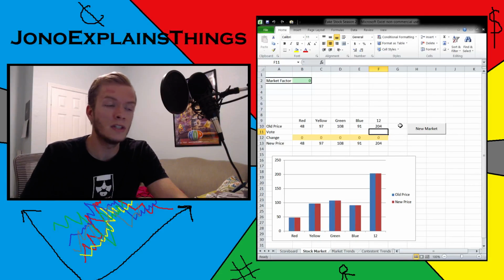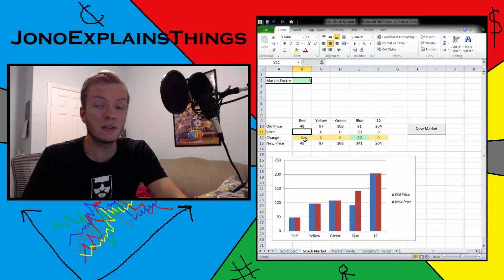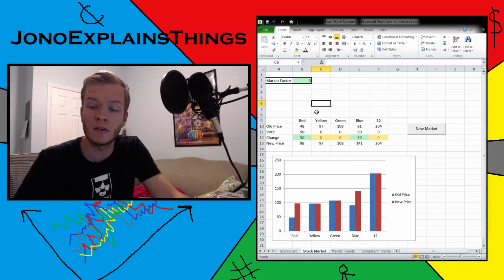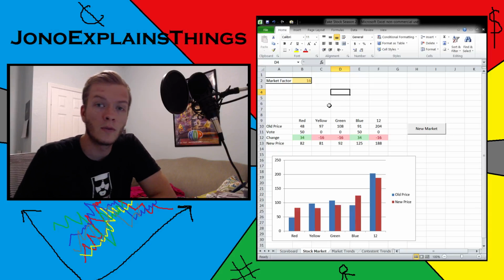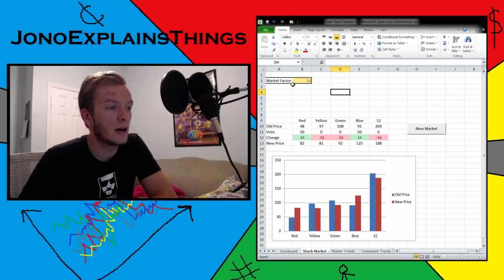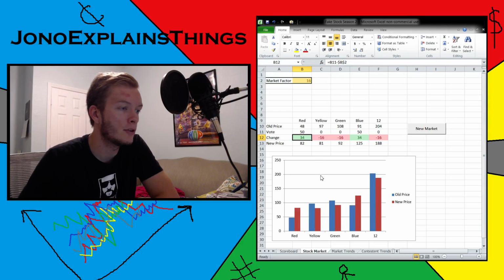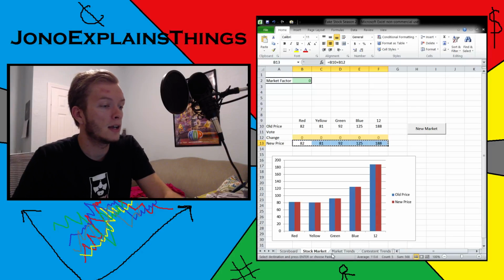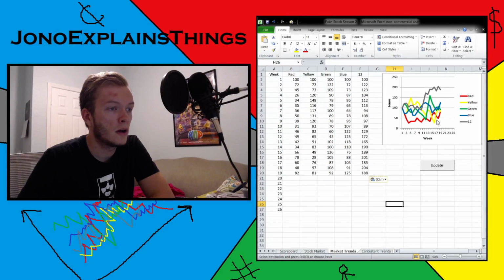Stock Market Update - Back on a Thursday!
Finally have my schedule figured out for once! Not sure it will be the same case this weekend...